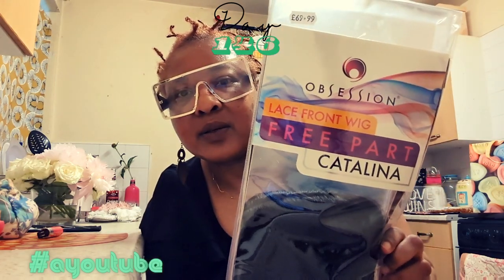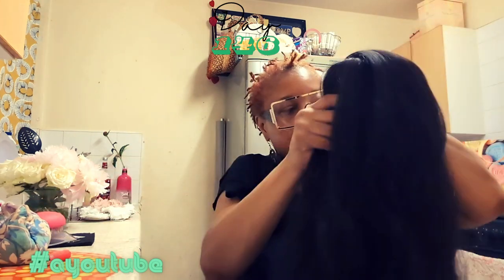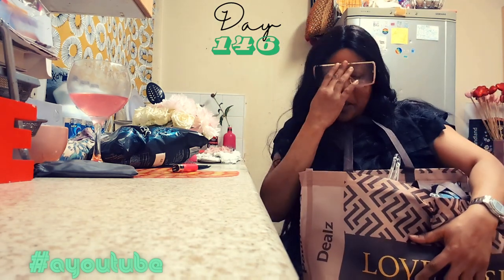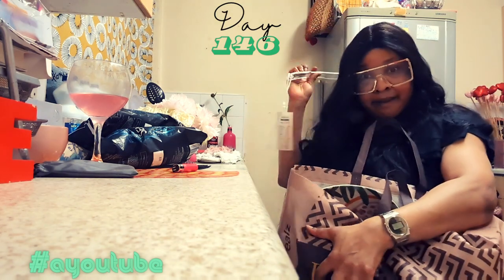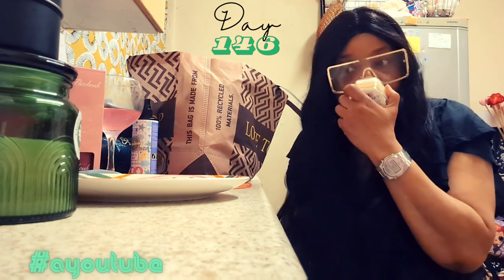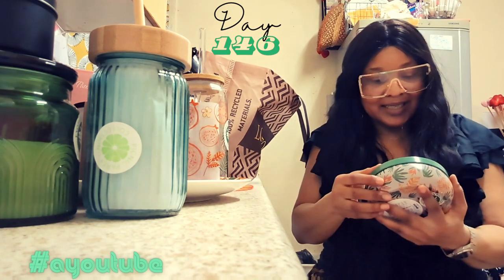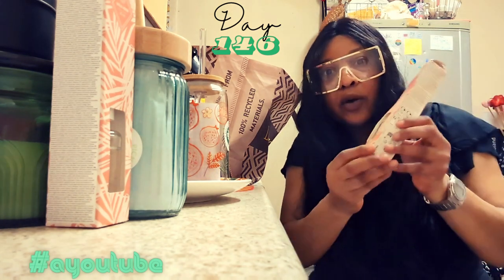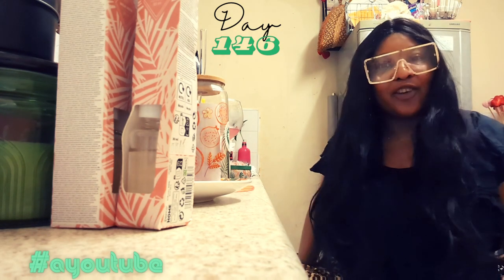He Rewarded me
God rewards the small steps 😇

*I'm glad I never gave up

*Thank You Jesus for not letting me go down into the pit

Thank You my Elohim 😇😊

*I sever ALL Trauma Bondage

*I let go and let go

*If you've come this far
*I asked God to circumcise my ears
*I only hear what He wants me to hear now.
& *I can close my Ears and (Eyes) to Negativity

*I'm just not doing it anymore. enoughisenough with gas lighters/gas lighting.

*I'm not doing that.